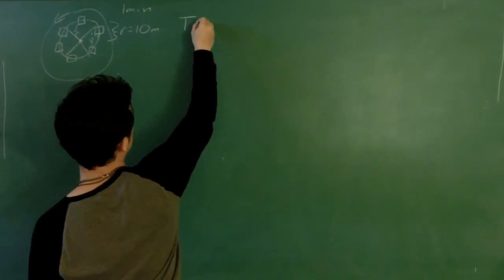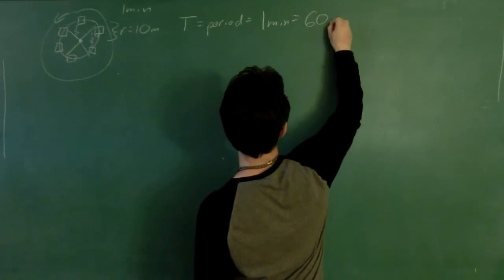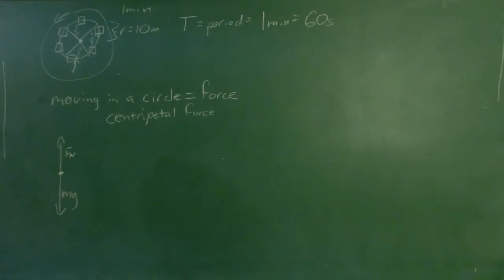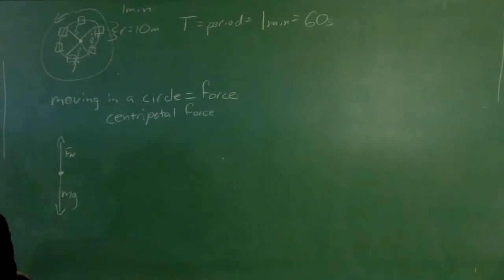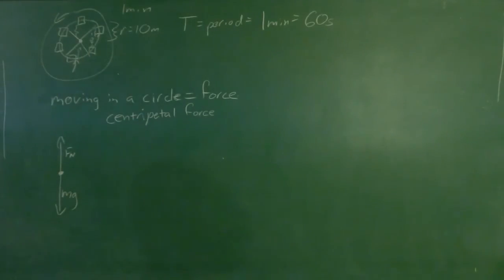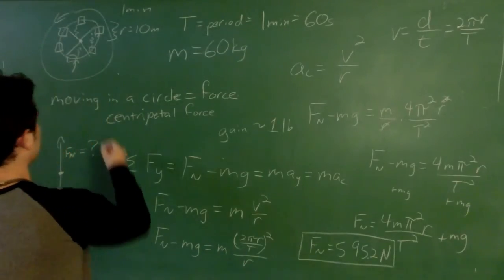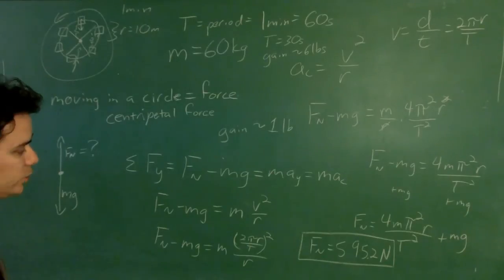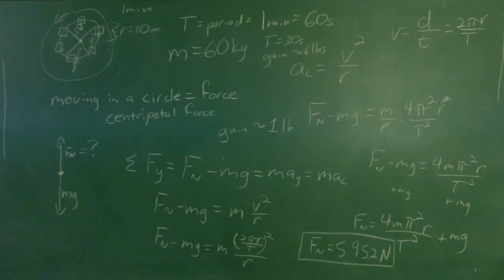Circular Motion 002 Ferris Wheel/Vertical UCM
This video expands on what we learned in the first video to see circular motion applied to a ferris wheel.